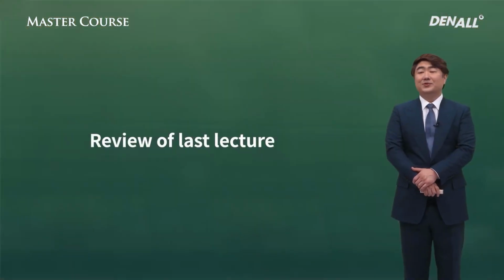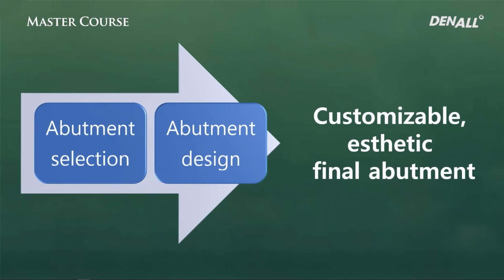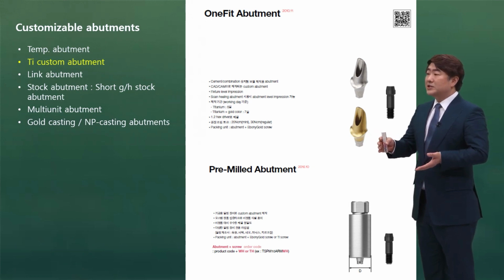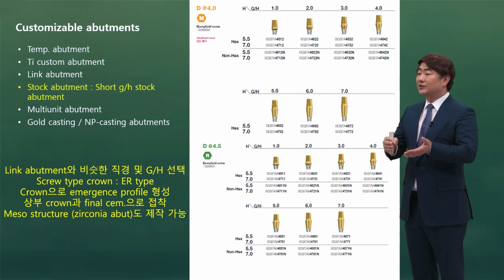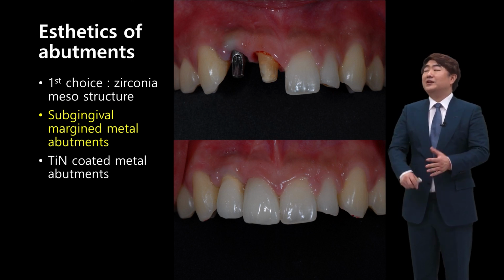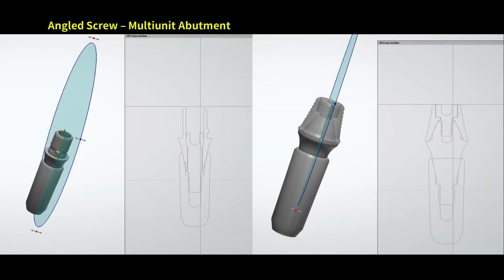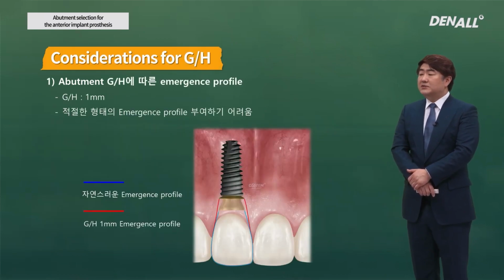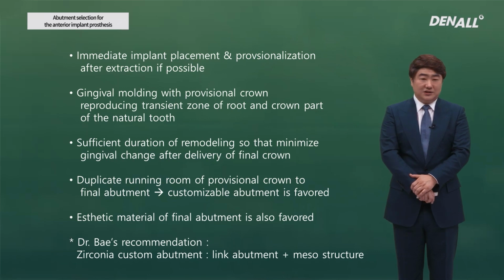PROSTHODONTICS - Abutment selection for the anterior implant prosthesis 1080p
0) INTRO [00:00]
1) Review of last lecture [00:55]
2) Customizable, esthetic final abutment [04:43]
3) Customizable abutments [06:35]
4) Esthetics of abutments [14:40]
5) Abutment for angled screw [17:48]
6) General factors for abutment selection [20:25]
7) Summary [24:52]